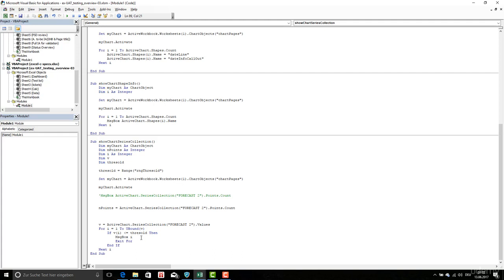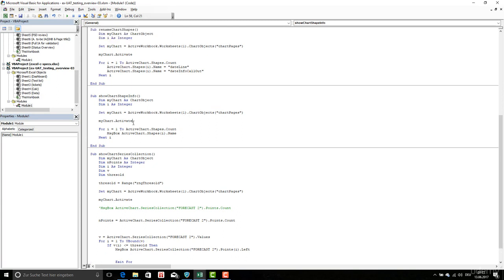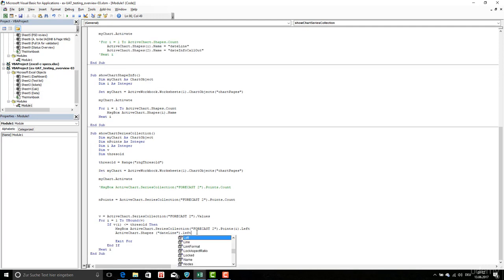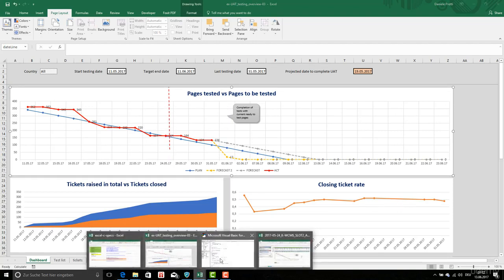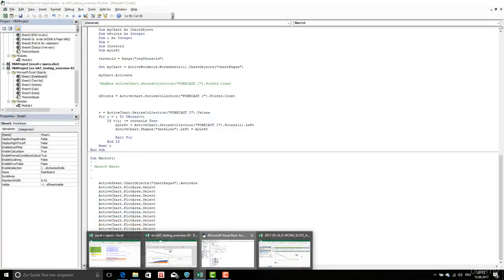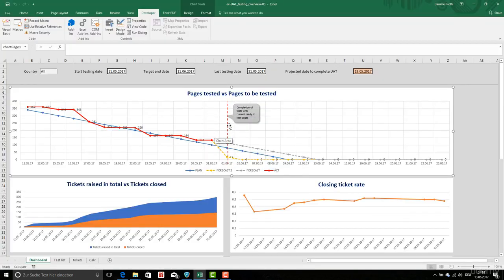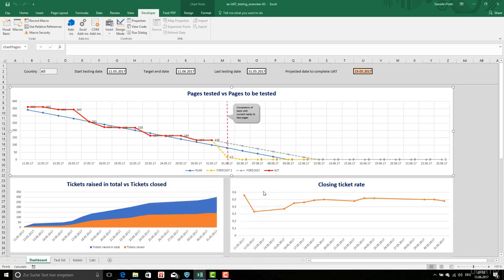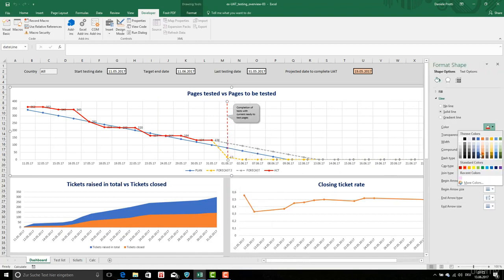Move objects using VBA